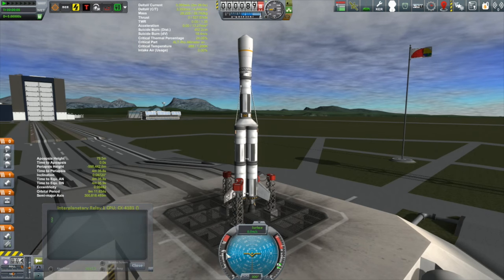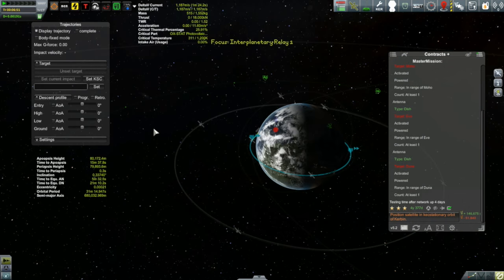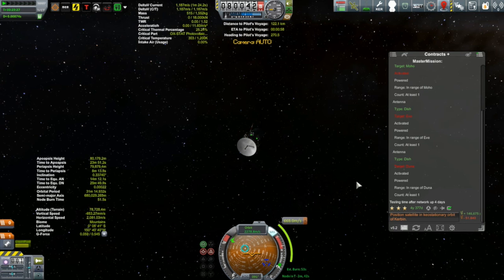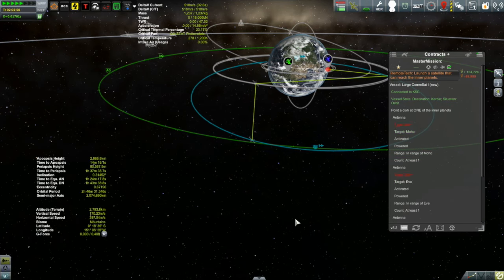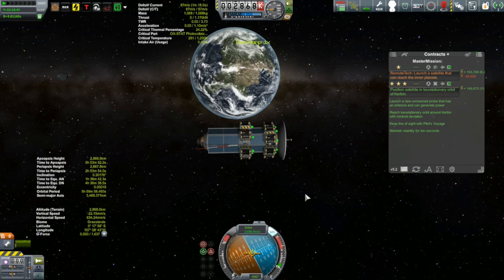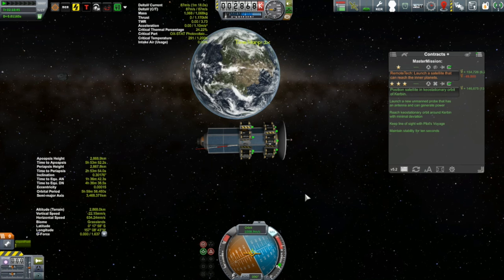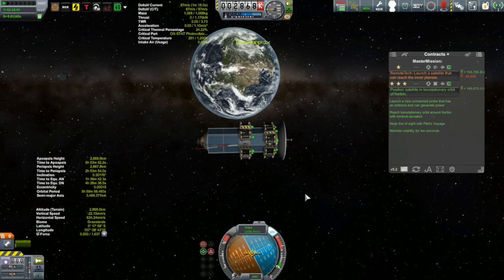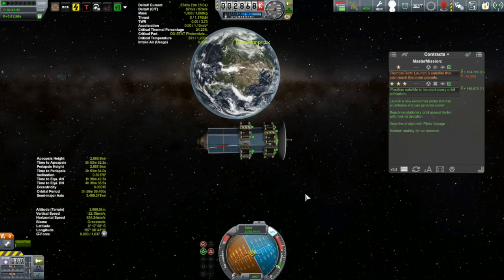KSP Career: Episode 43 - Keostationary Orbit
Days 231 to 233: While the crew from the Kerion return from the Mun, we put a satellite into keostationary orbit above a specific waypoint.  Also, there's more science at the KSC than I thought there was.